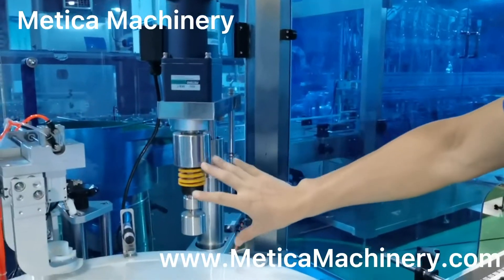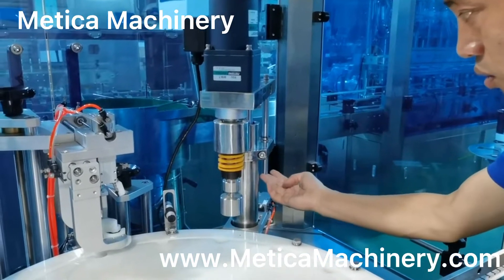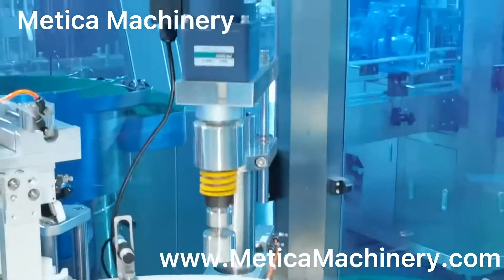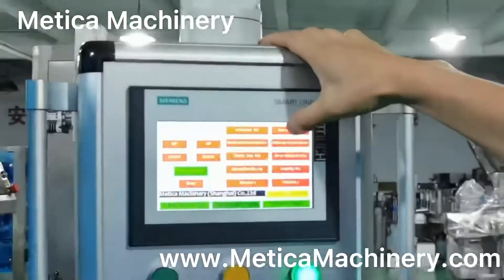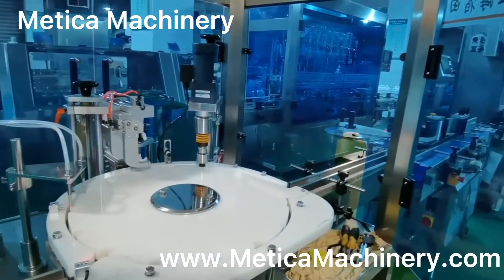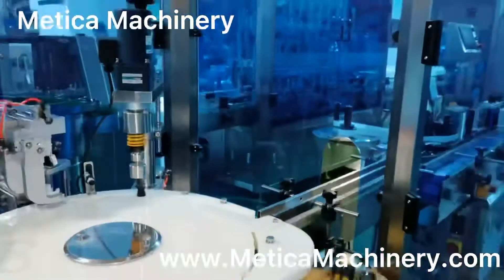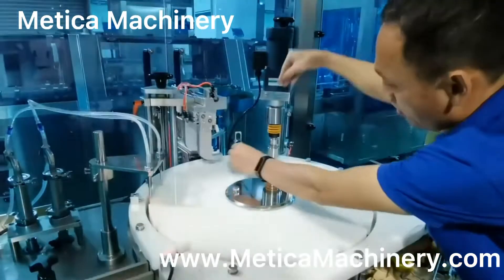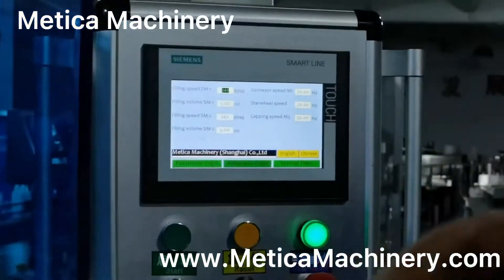Precautions for capper